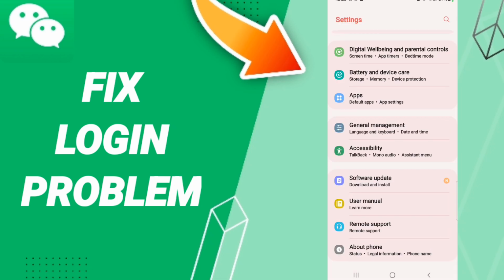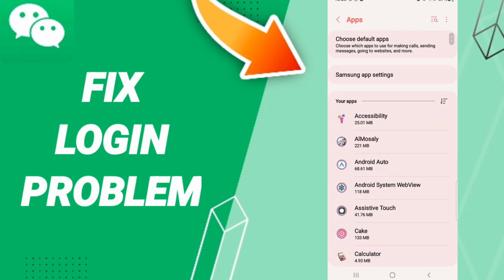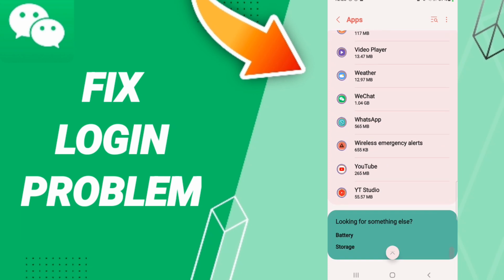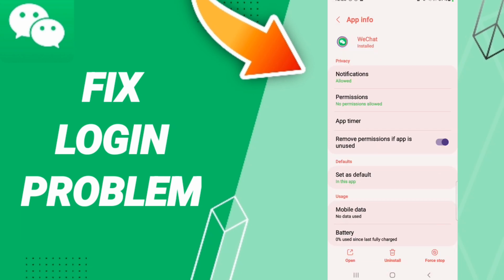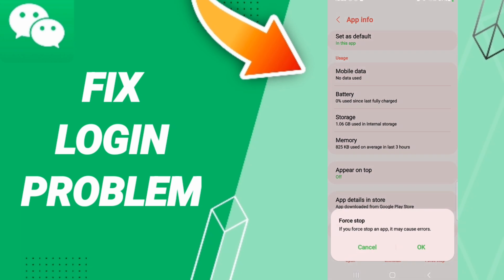How To Fix Login Problem On WeChat App